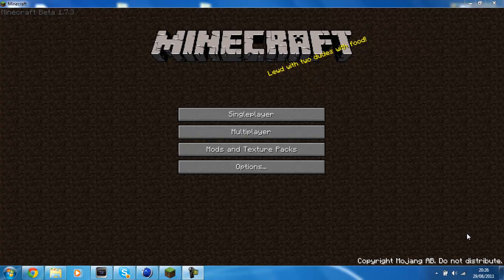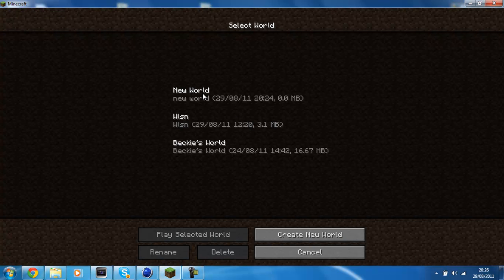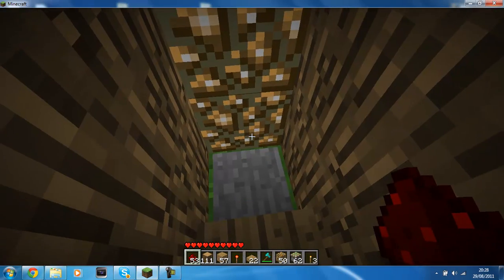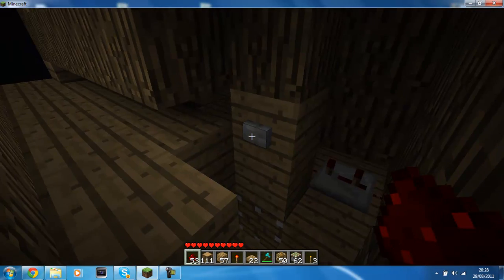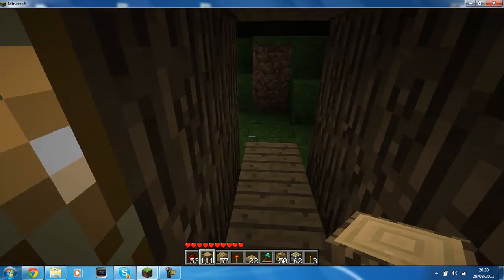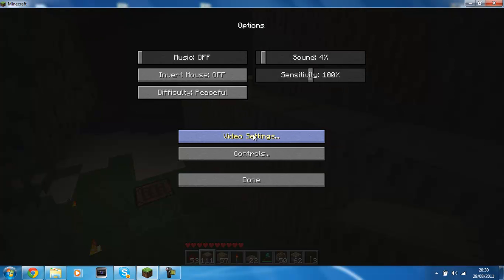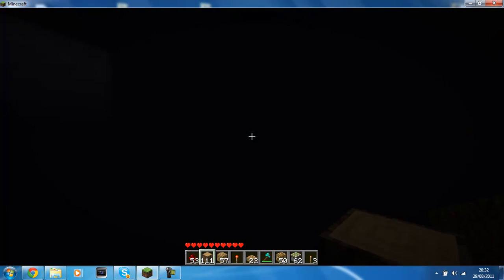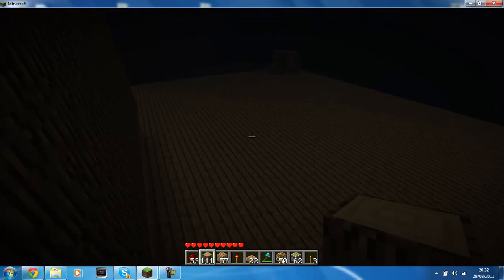Ethos Elevator design (Going downstairs) tutorial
Hello this in this i used ethos design of a piston elevator but changed it around so that it goes downstairs :)